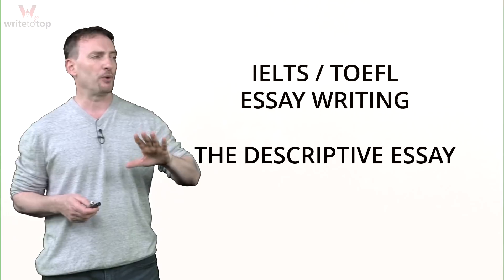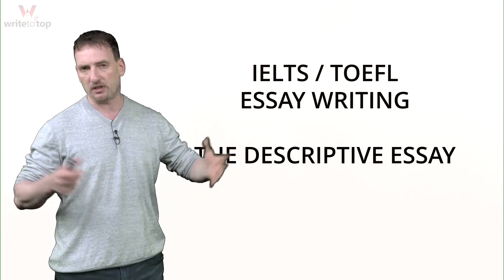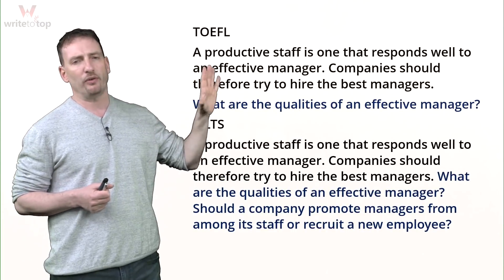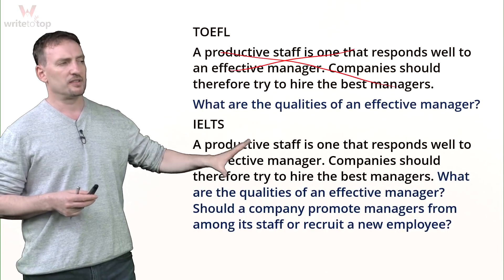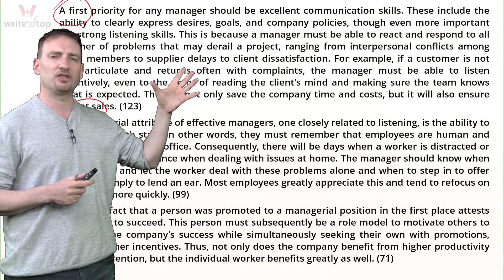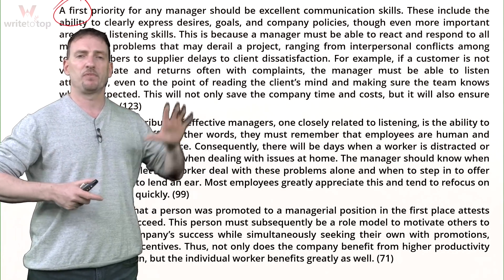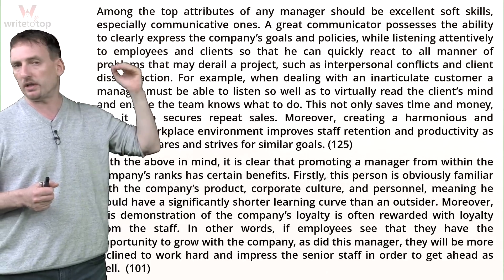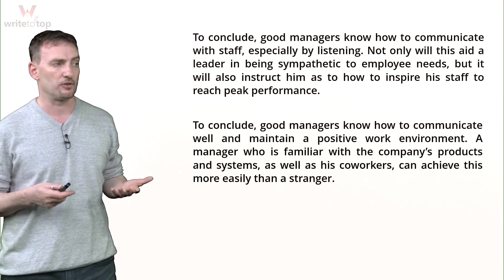IELTS TOEFL Descriptive Essay (full sample 9 / 30)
One type of essay type that might appear on the IELTS or TOEFL writing section is the descriptive essay. In this case, the test will ask you describe a person, an event, a situation, a place, or anything else. In this video, we write essays describing an effective manager (business).

It is important to note that TOEFL and IELTS may present these questions differently: TOEFL may ask for a straightforward description, while IELTS may want you to make an argument as well.
In this video, we look at both types of question (with and without an argument) and how to approach these with different thesis statements and body paragraph structures.

Our sample TOEFL essay has 390 words and three body paragraphs, whereas the IELTS uses 320 words and two body paragraphs. We have also included a shorter version of the IELTS (263 words) to demonstrate how length is not a central focus of the writing section.